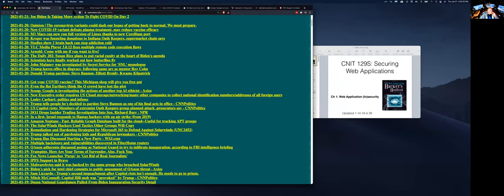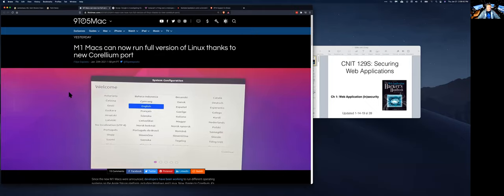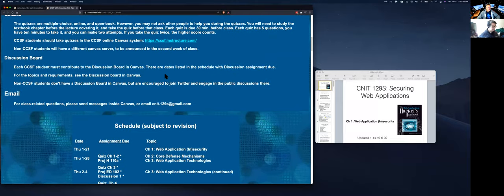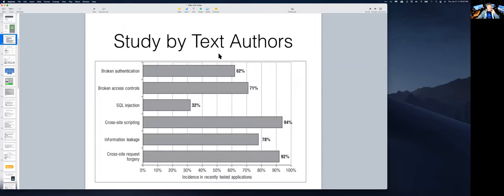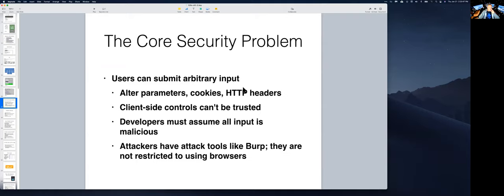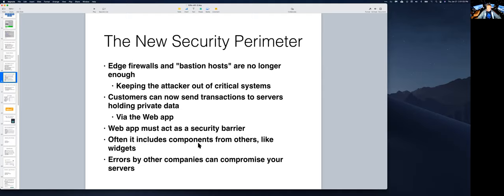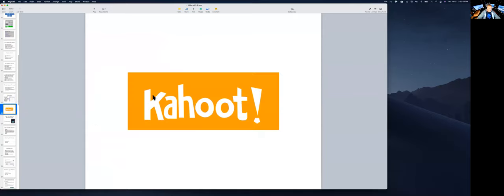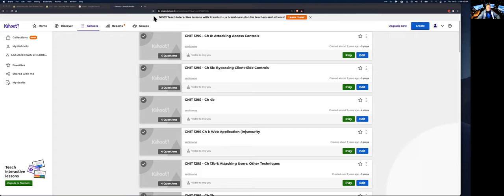CNIT 129S: Ch 1: Web Application (In)security